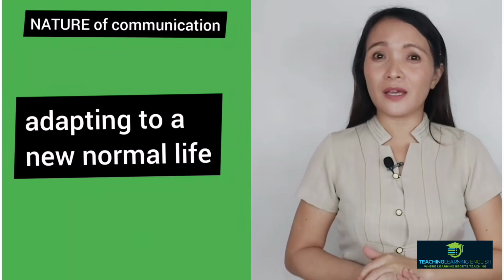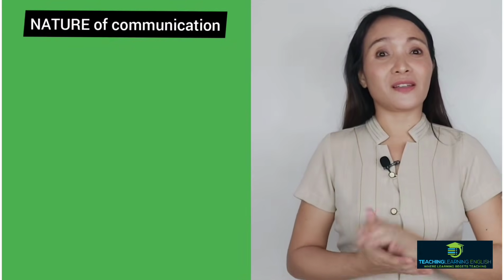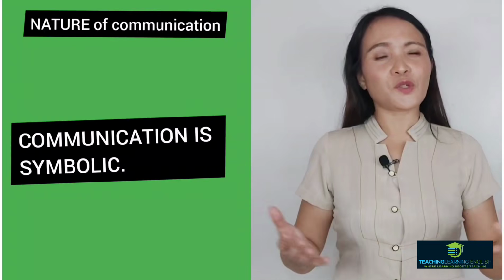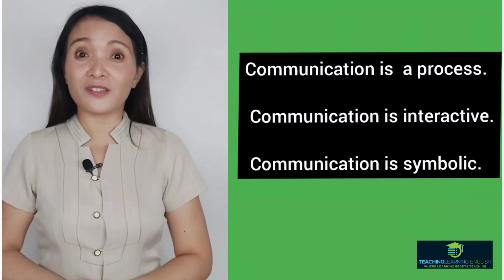The Nature of communication in English| Oral Communication in Context for SHS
The nature of communication in English| Oral Communication in Context lesson for SHS- Department of Education- MELCS-based lesson

Communication is simply the exchange of thoughts, feelings, expressions and observations among people.

What are the 3 nature of communication?
Communication is  a process
Communication is interactive
 communication is symbolic.
Happy learning!